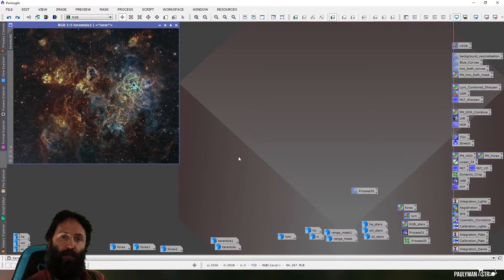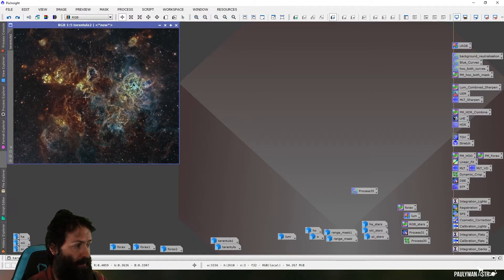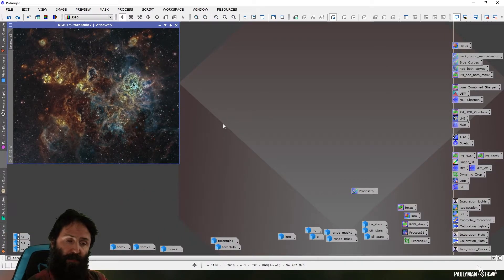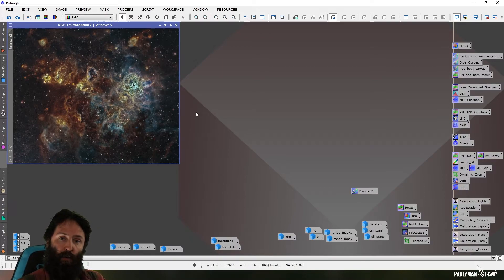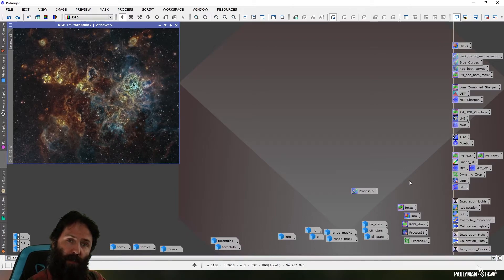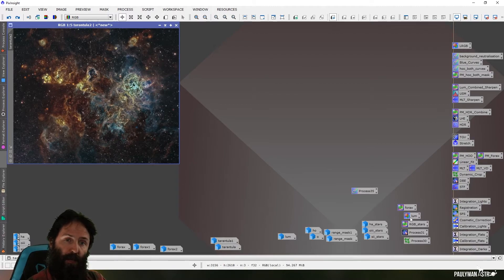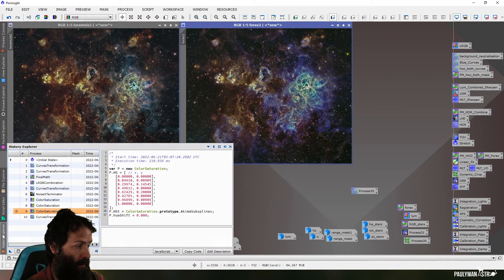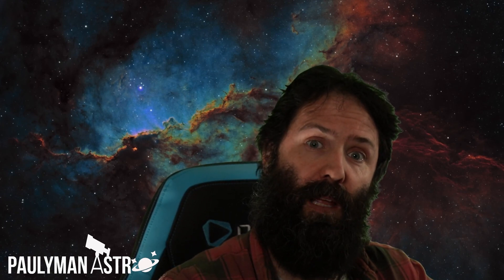Non-Destructive Editing in PixInsight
In this 5 Minute Friday I show how to save your work in PixInsight as a project. This workflow allows for non-destructive editing within PixInsight, along the lines of working with layers and smart objects in PhotoShop..

Using projects means that any images you are currently working on inside PixInsight at the time, as well as all the history states for those images, plus any process icons you have on the desktop will be saved together.